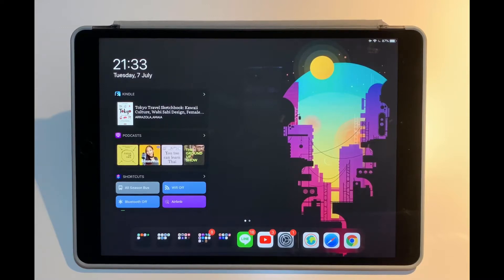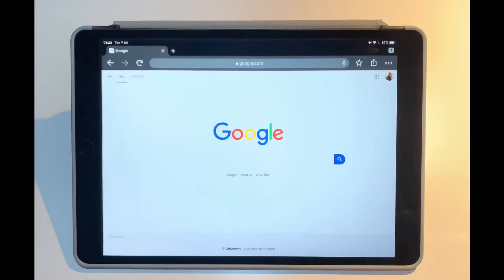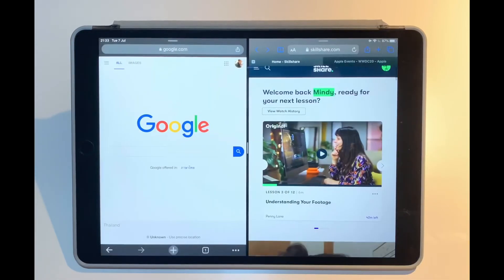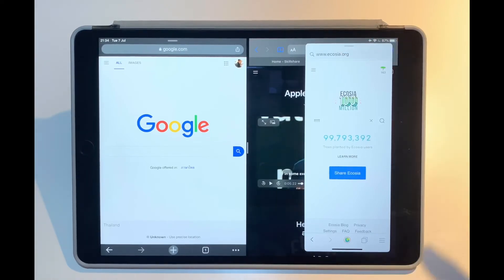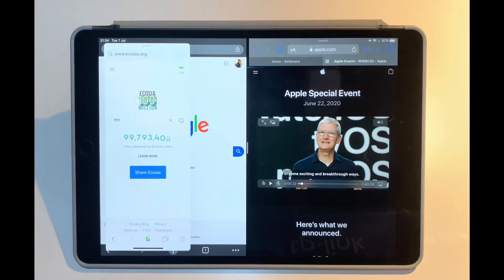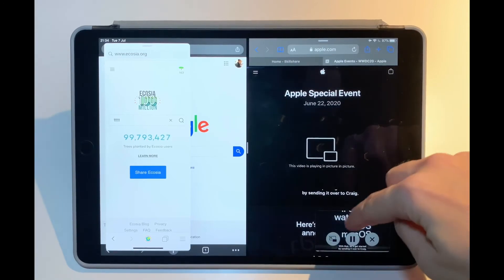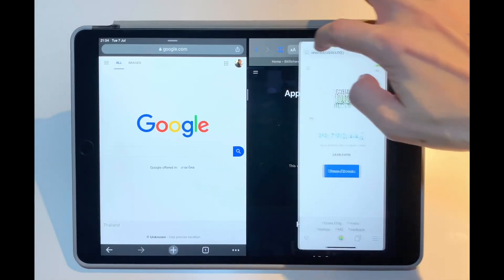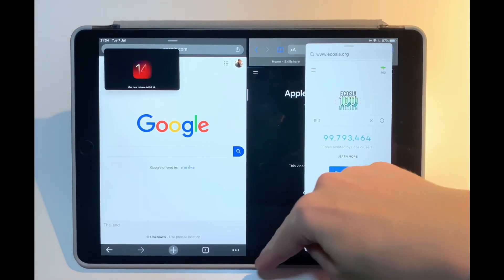How to do multitasking in iPad Air 3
Let’s see how many screens we can open in multitasking mode in the iPad